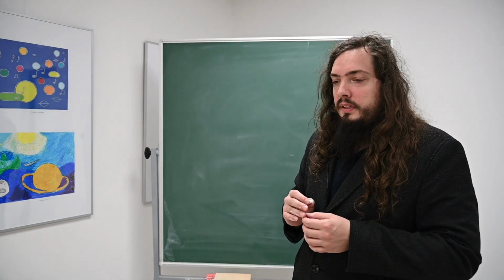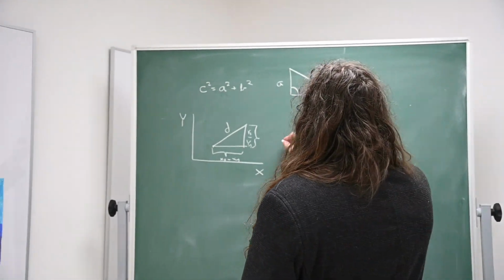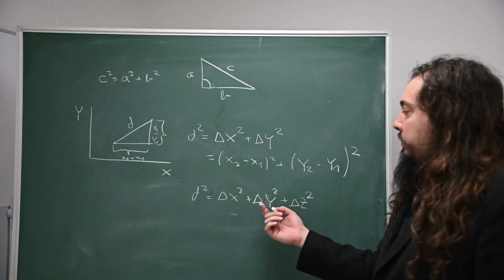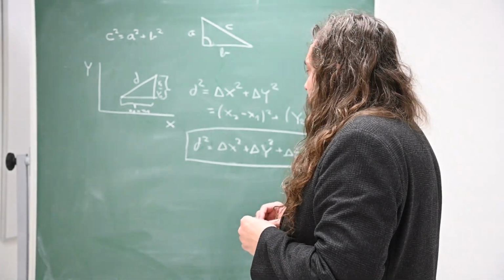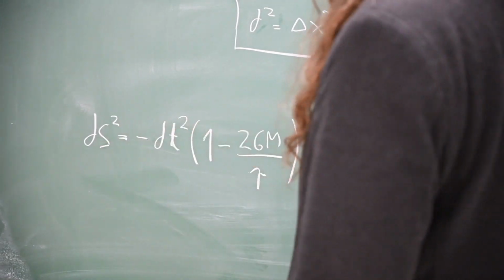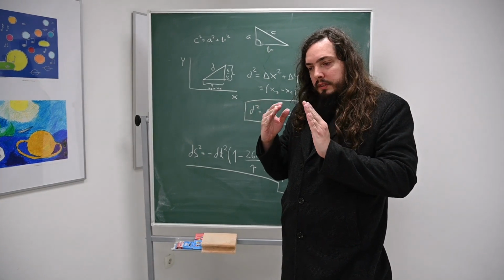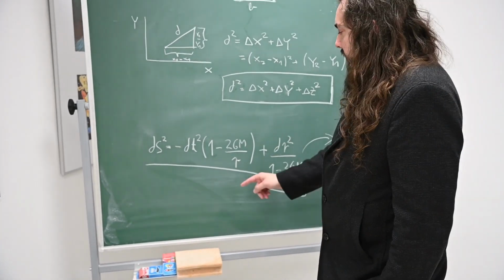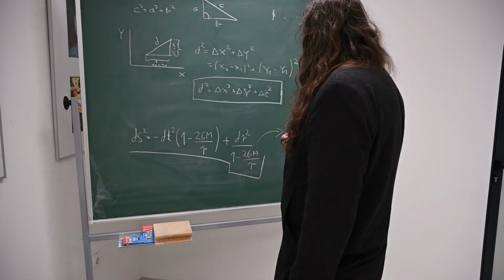What is really a Black Hole? (part 2)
We offer online courses on specific topics suited to your interests
(special and general relativity, quantum physics, black holes etc.), your background (high
school students, university students, general public etc.), your level of mathematical
knowledge and according to your preferred form of lectures (a chat on modern physics or
a single lesson, several lectures on a given topic, an in-depth semester online course etc.).
let us together decide on the type of the sessions which would best satisfy your needs. All
our income is directed to running the observatory, science popularization activities in the
local community and our scientific work.

Our lecturers:
Petar Pavlović has obtained his masters degree at the University of Zagreb, Croatia in
2013, and his PhD in theoretical physics, in the field of cosmology, at Hamburg University,
2018. After that, he spent around two years of postdoc in Kolkata, India and then returned
to Croatia to participate in founding the Institute for cosmology and philosophy of Nature
and opening the associated Cosmological center for popularization of science with the
astronomical observatory. He is actively publishing his research work related to the
general theory of relativity and cosmology in leading scientific journals. He has published
on the topics of black holes and wormholes, early Universe and cyclic Universe, the
connection between gravity and electromagnetism, possible theories of gravity beyond
general relativity and magnetic fields in the early Universe.